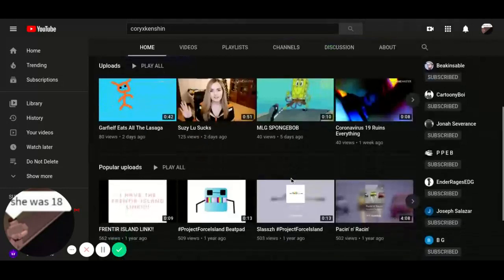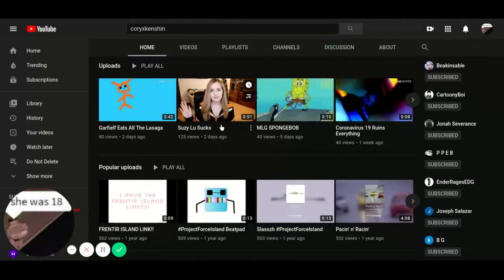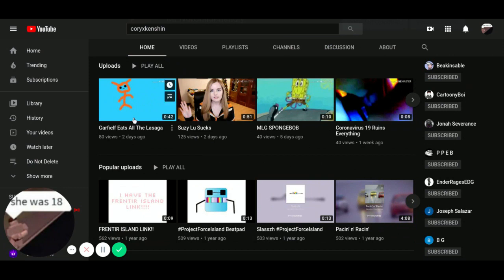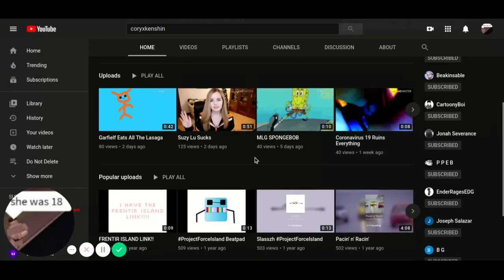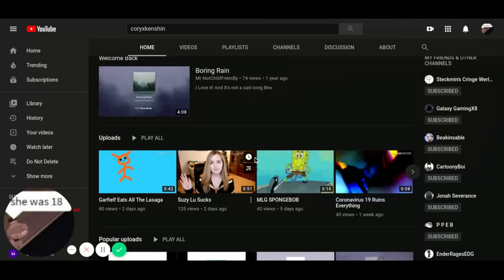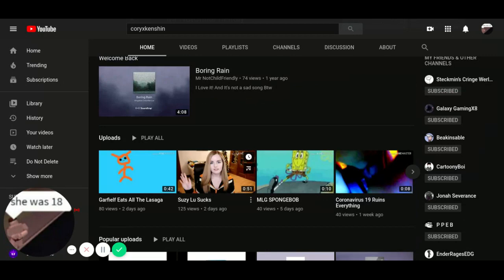Update (Read Description)